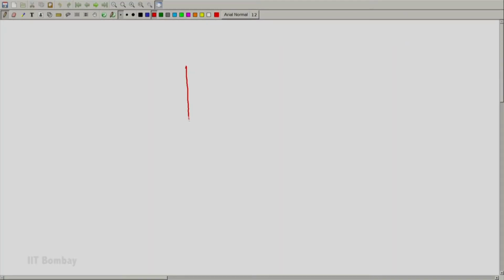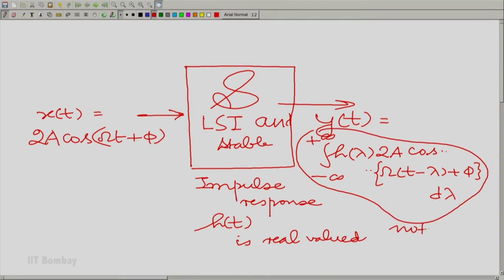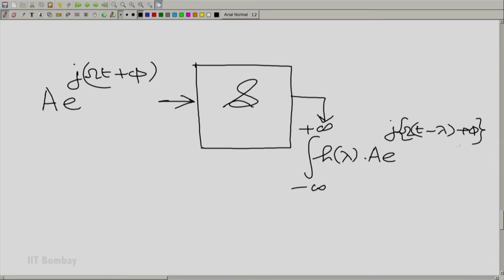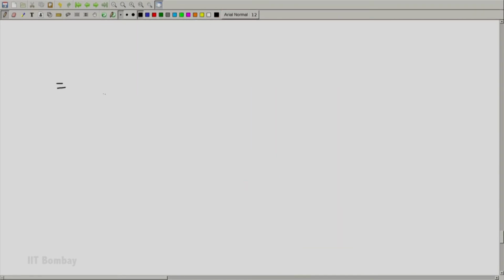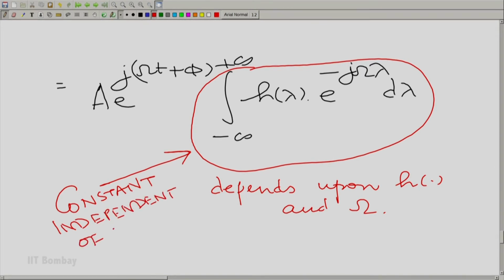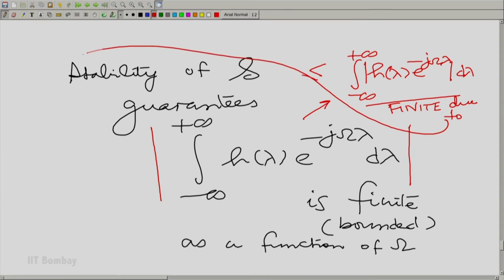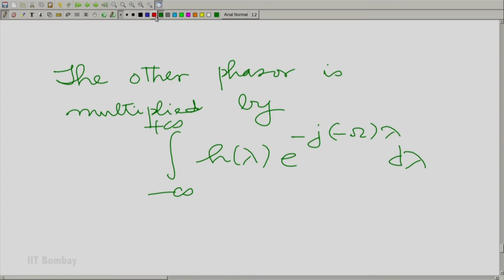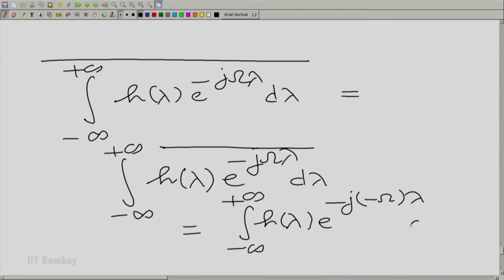EE210x S206 One Phasor going through a Linear Shift Invariant System IIT Bombay